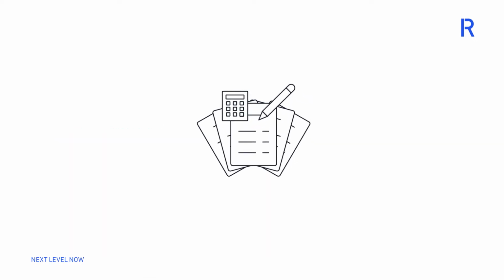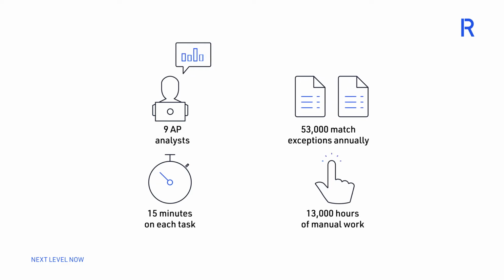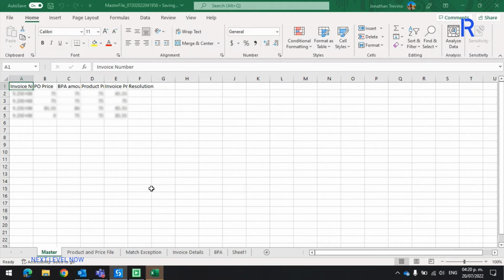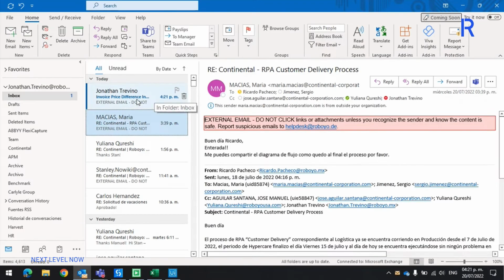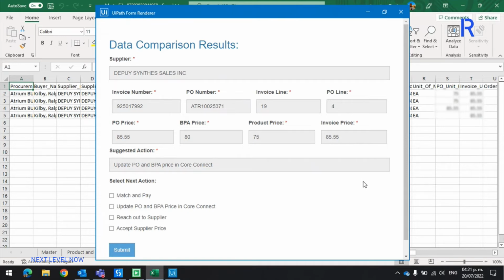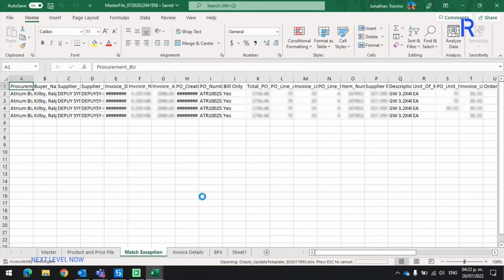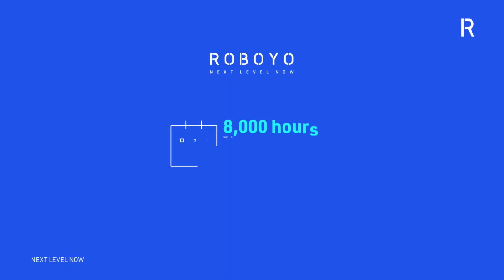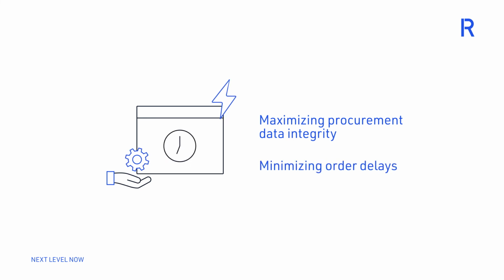Invoice Price Matching Automation - RPA Demo in Accounts Payables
In this demo, you will see how Roboyo helped a major healthcare provider automate the process of reviewing Price Match Exceptions.

Before automation, this process required up to 9 employees to manually review large volumes of data, which took an estimated 13,000 hours away from higher-value activities.

Now, the bot processes over 50,000 price match exceptions, saving this company up to 8,000 hours of manual work per year and giving employees 60% of their time back.

Thanks to Roboyo, this organization can create a more efficient and innovative method to maximize procurement data integrity and recapture missed revenue.

If you want to know more about how your organization can deploy software robots to automate repetitive, mundane, error-prone processes,